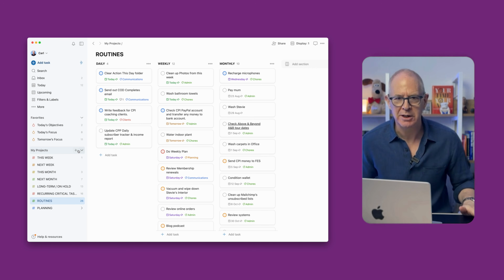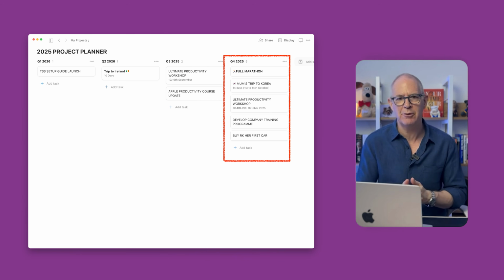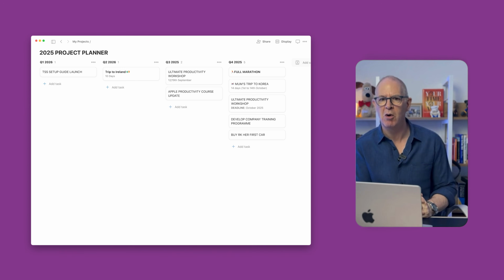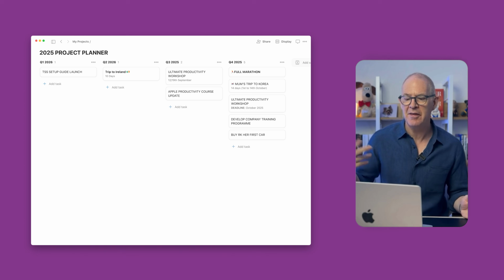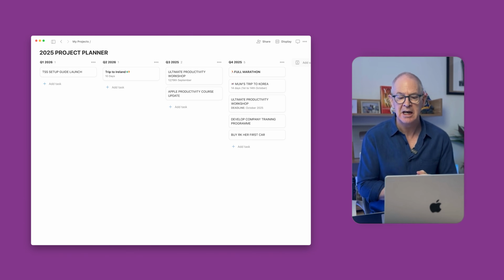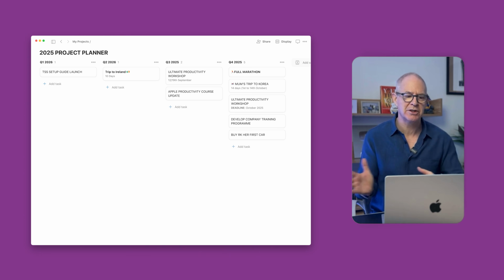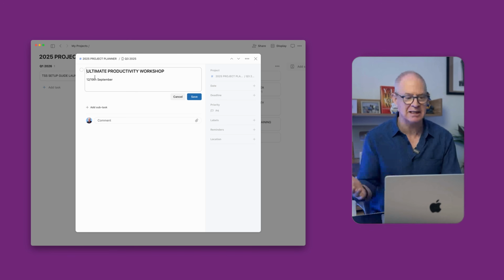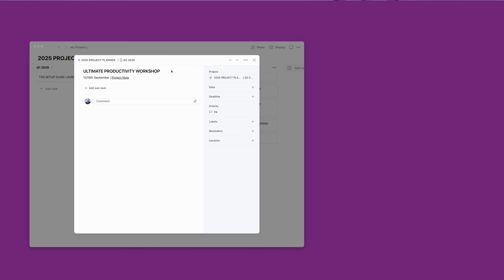A Simple Way to Manage Your Projects (Without Overwhelming Yourself)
Todoist has given us the ability to manage projects simply and clearly. Here's how.